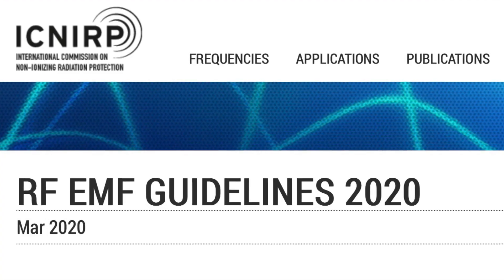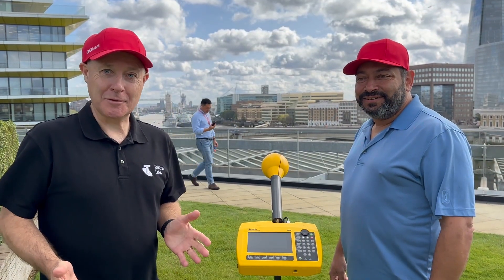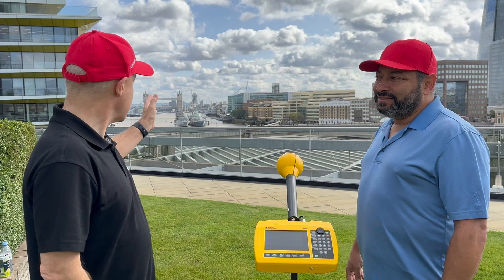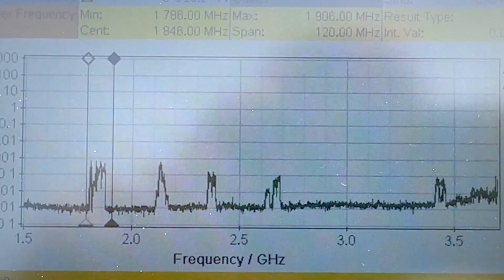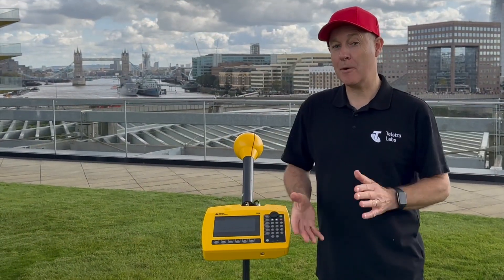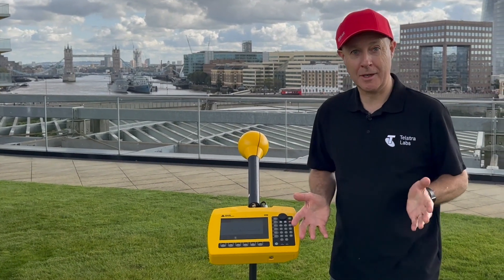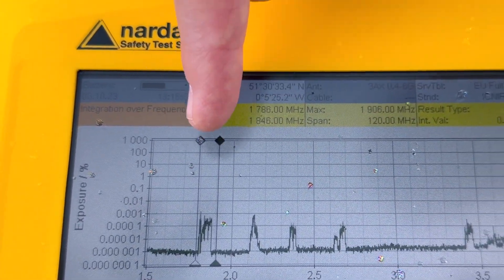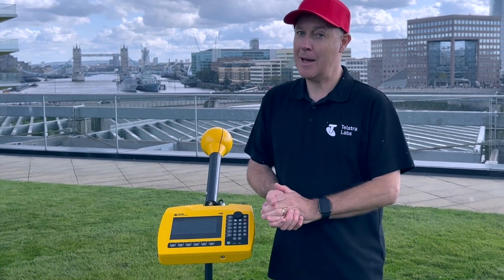EMF testing in London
IEC experts Mike Wood and Sami Gabriel test EMF levels in London during the plenary meeting of Technical Committee 106. They use a portable spectrum analyzer set up according to the IEC 62232 standard for in situ measurements.